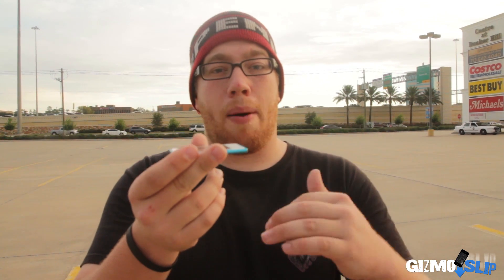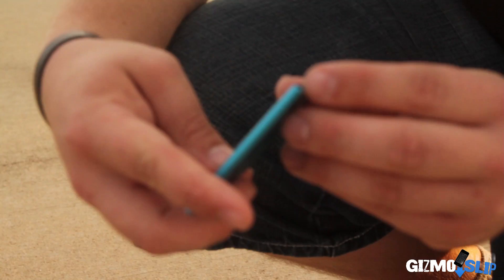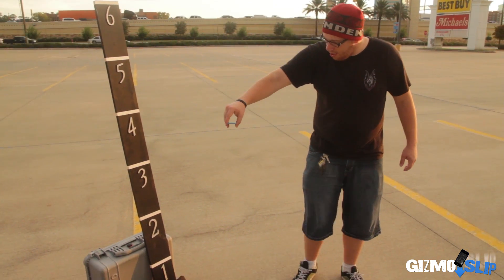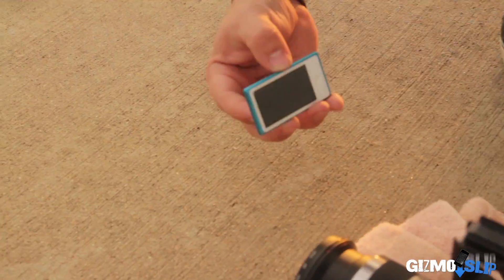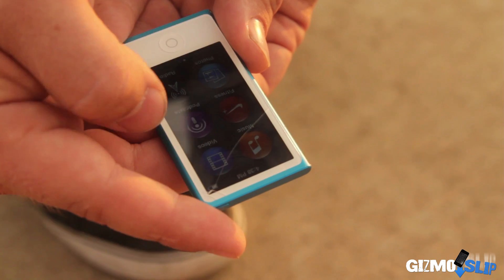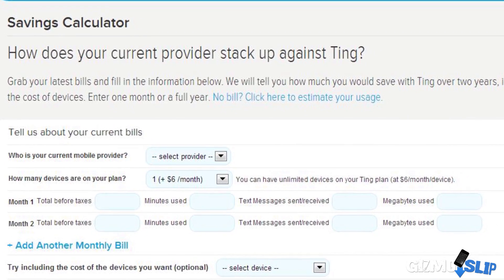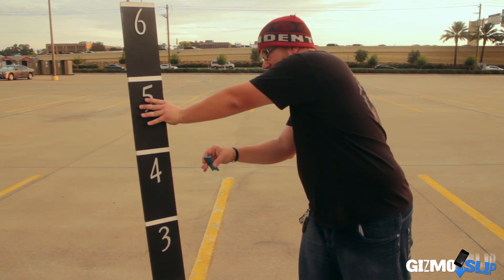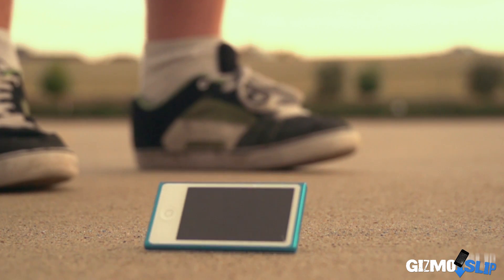Drop Test: New iPod Nano (7th generation)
The new Nano (7th generation) is the thinnest and lightest device in the iPod lineup yet. While it is certainly a fresh new approach to the Nano design with an improved screen, better battery life, and bluetooth capabilities, is it really going to be able to stand up to the GizmoSlip drop test? Watch and find out!

* Spoiler *

So the iPod Nano did not survive. For those of you who live active lifestyles, we highly recommend a good case for it.

On Monday we will be destroying this thing. How would you suggest we send this one out?

-GizmoSlip